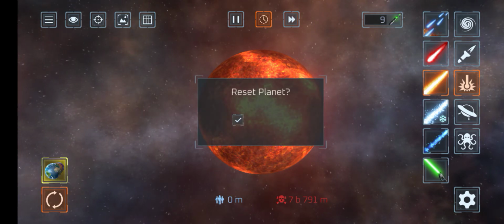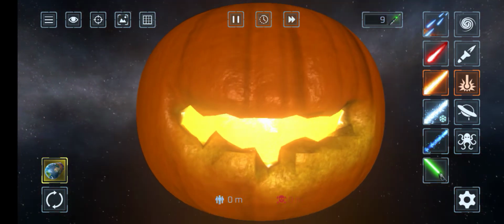WOW I GOT PUMPKIN PLANET OMG! (Solar Smash)